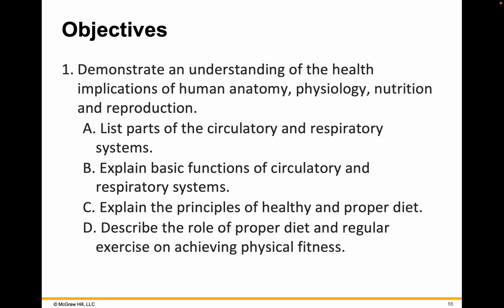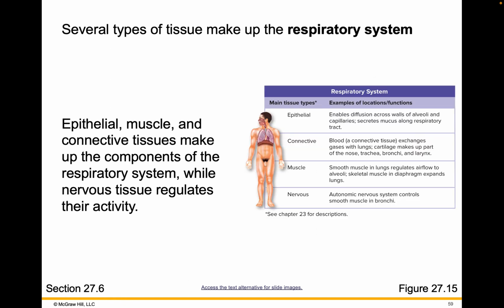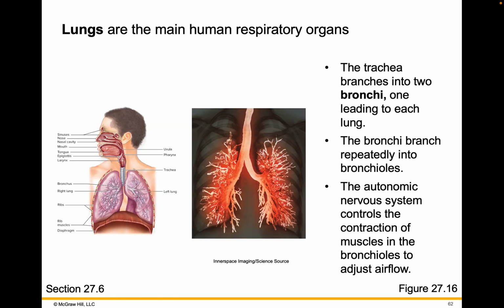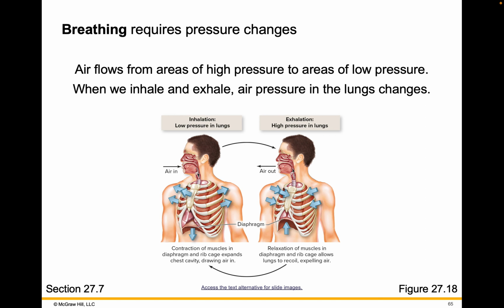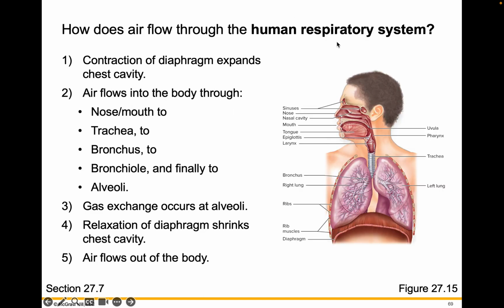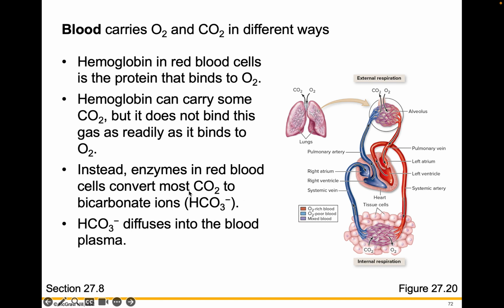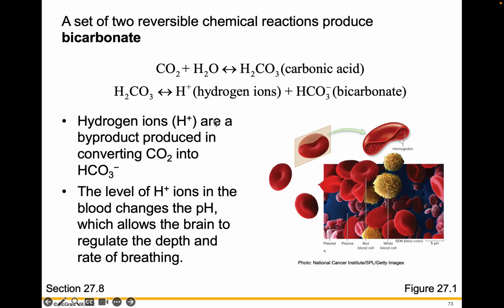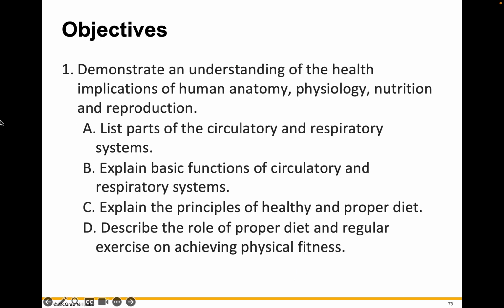Respiratory System Lecture Video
Objectives:
Demonstrate an understanding of the health implications of human anatomy, physiology, nutrition and reproduction.
 List parts of the circulatory and respiratory systems.
 Explain basic functions of circulatory and respiratory systems.
 Explain the principles of healthy and proper diet.
 Describe the role of proper diet and regular exercise on achieving physical fitness.